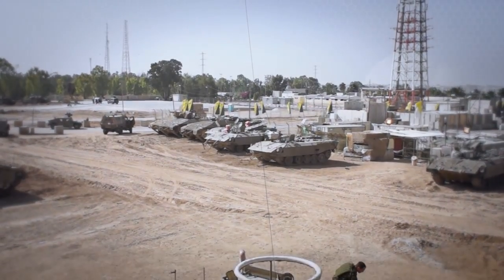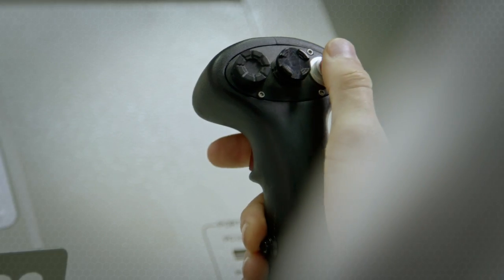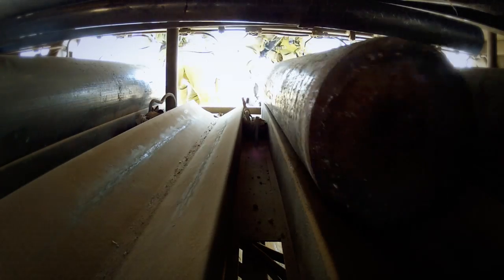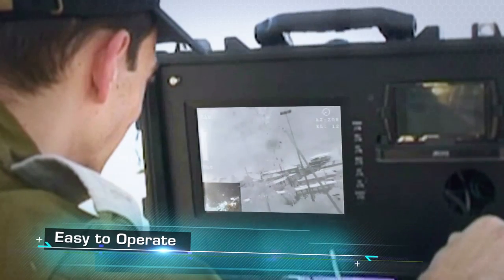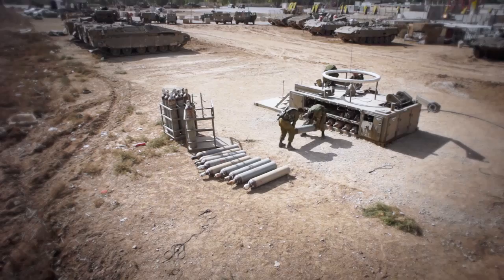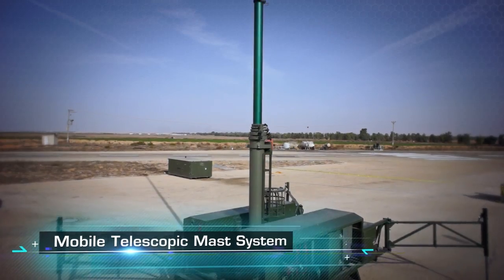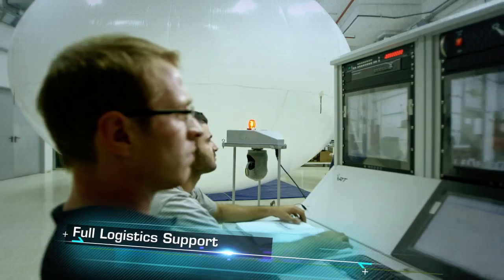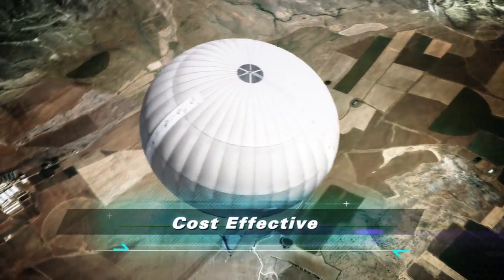Skystar 180 - Aerostat System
The Skystar 180 tactical aerostat  system enables continuous day and night ISR operations at 1000 feet. It enables high quality information gathering and accurate target allocation, utilizing gyro stabilized payloads and GPS/INS navigation. The downlink video and interactive digital map are displayed in real-time at the system ground control station. The system is highly mobile and rapidly deployed.